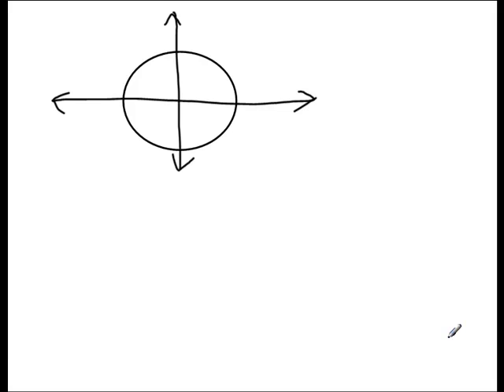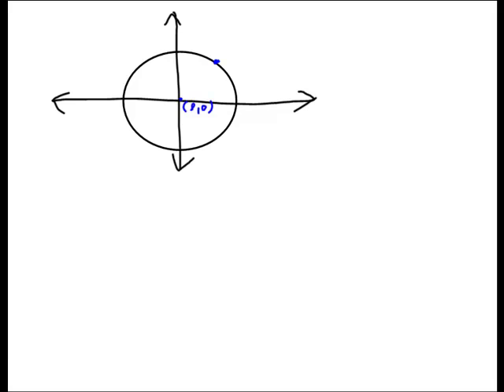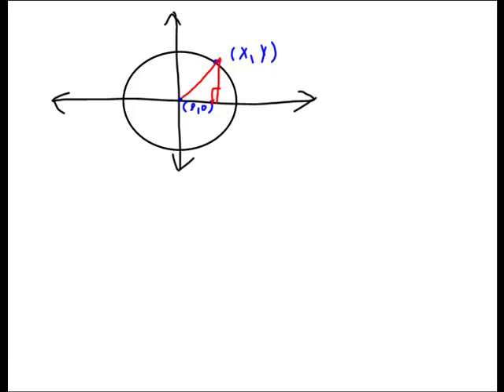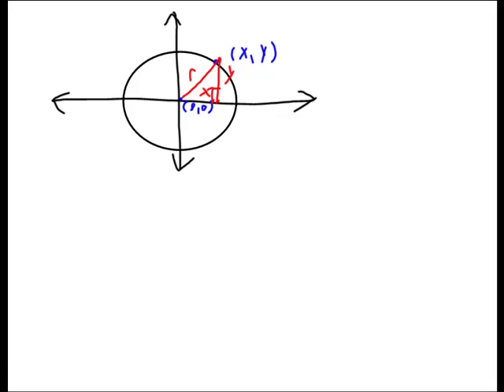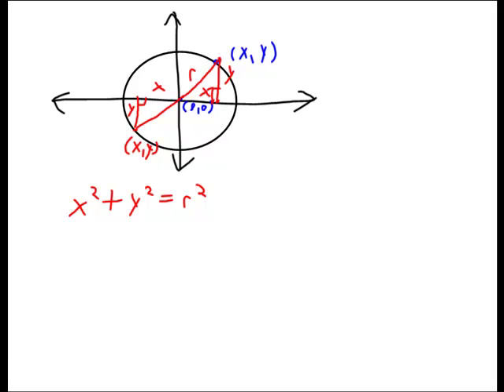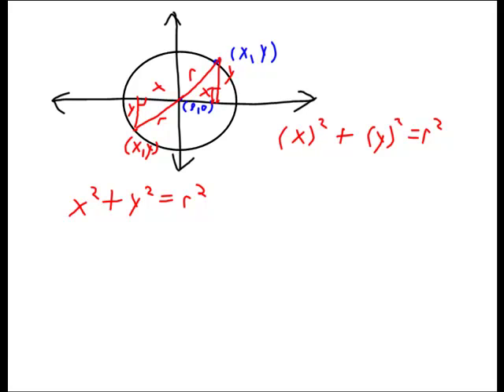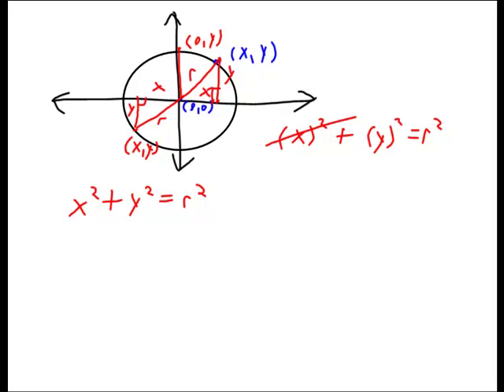Proof for circle